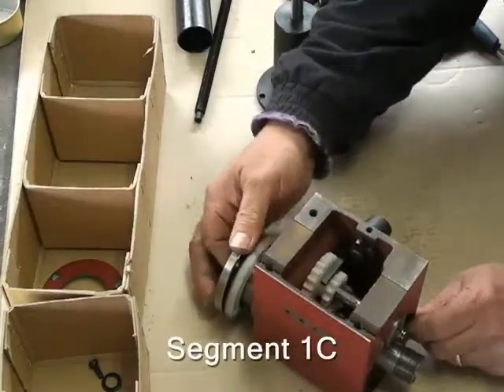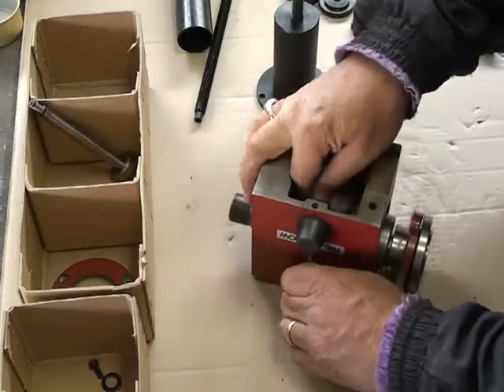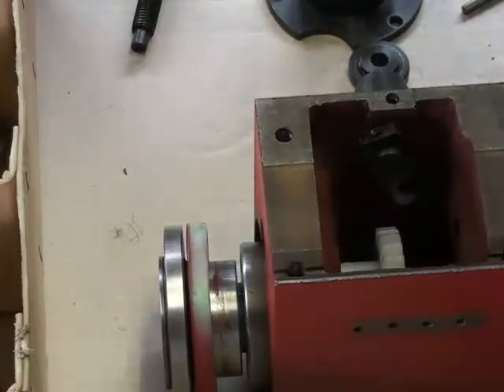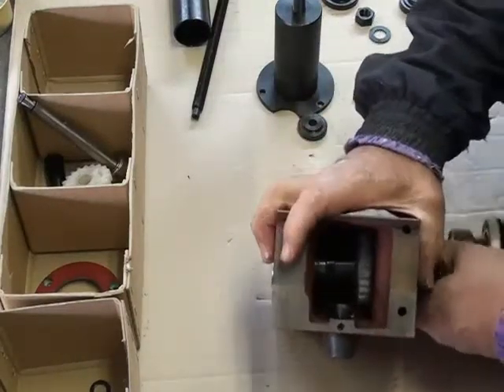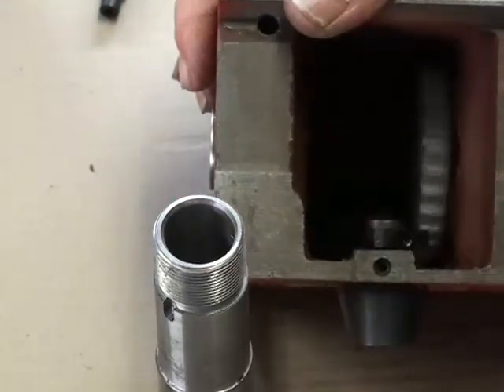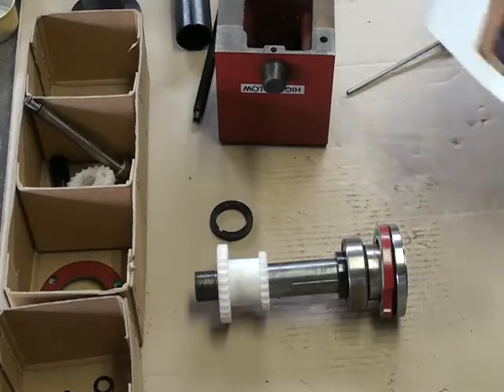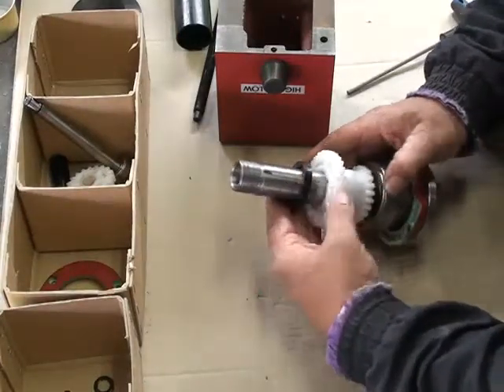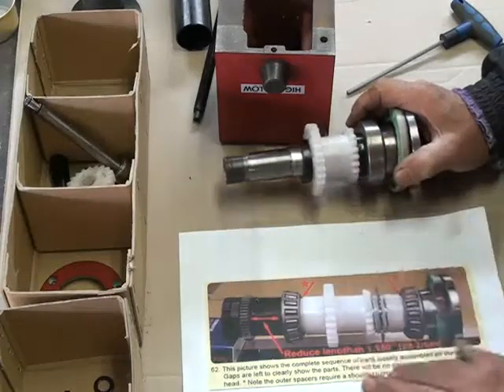Part 1C of Fitting the taper bearings to 7x12 lathe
This is video Part 1C, the third of a series of 6 videos showing the fitting of taper bearings to the head spindle of a 7x12 Siege C2 minliathe.
The videos were split to keep the size down.
There is also PartB, 6 videos showing the stripping down and fitting the modified spindle box to the lathe itself.